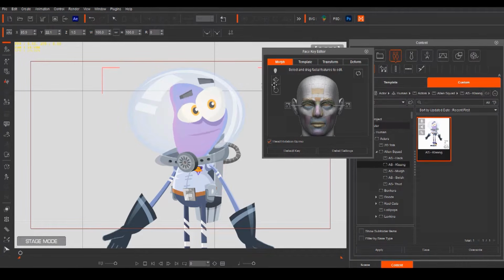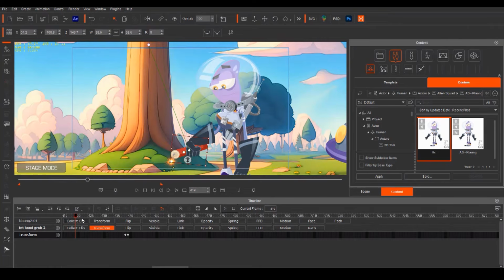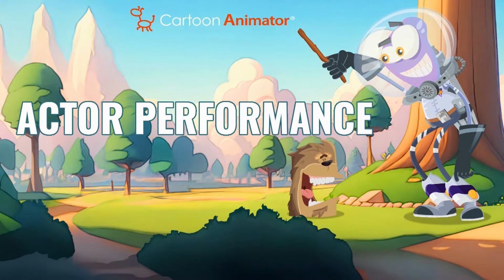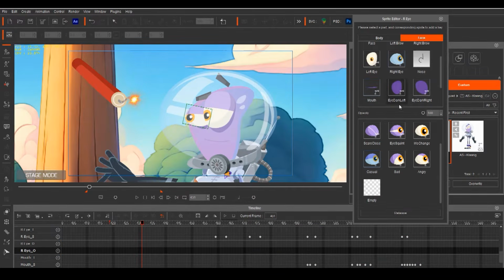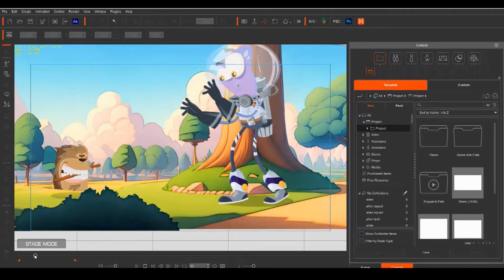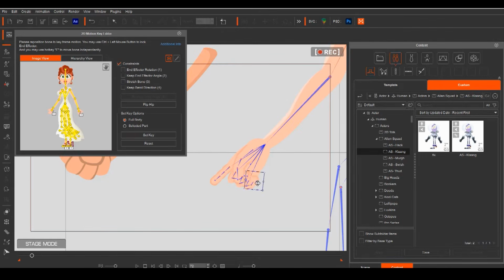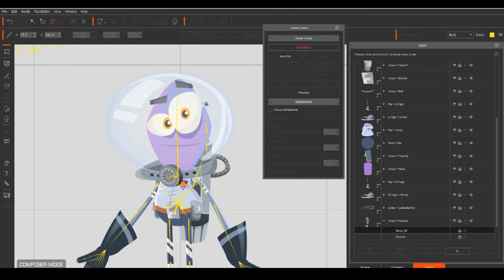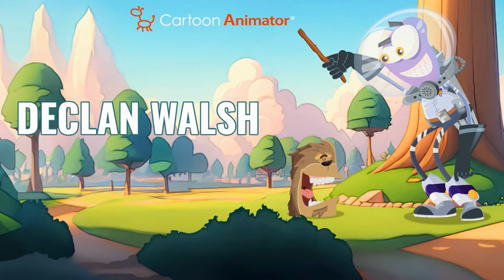How to Level Up your 2D Animations like a Professional with Cartoon Animator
Cartoonist and animator Garry Pye achieved a remarkable feat with Cartoon Animator, producing a full 2D animated film in just 14 days!

Without the need for a large budget or a team of artists and animators, Garry needed the right animation software that would allow him to complete the entire project himself, from art to animation. Showing along the way his tips and tricks on how to level up your 2D animations like a professional.

"I wanted to challenge myself to bring my story to life, from concept to finished animation," says Garry. His primary goal was not merely to use the tools of Cartoon Animator but to leverage them to craft professional-level animation.

0:00 Opening
0:25 Motion Pilot
1:04 Storytelling
1:34 Character Design
2:41 The Concept
4:54 Actor Performance
7:32 Actor Interaction
8:37 The Final Touch
11:19 Think Outside the Box
12:20 Disney Animator Declan Walsh
12:59 Conclusion